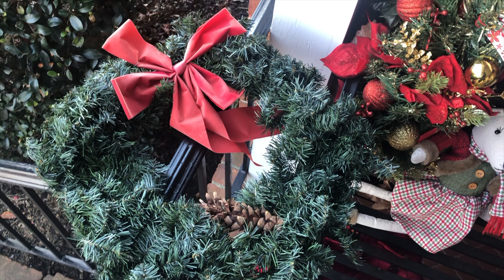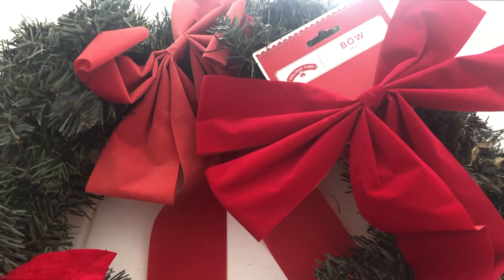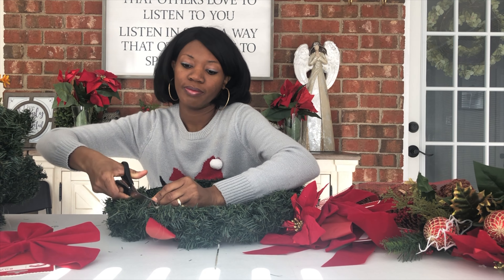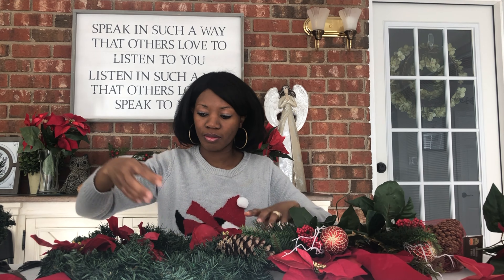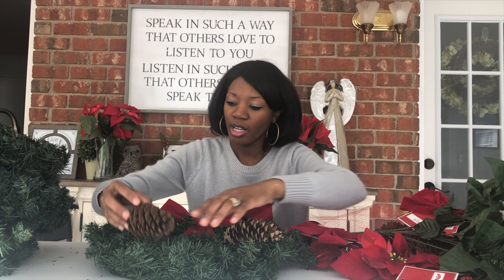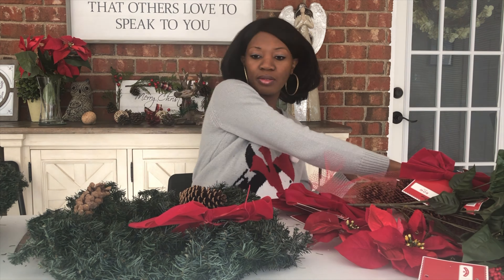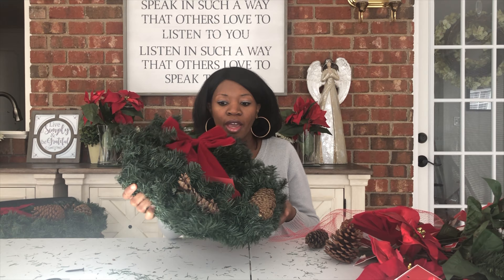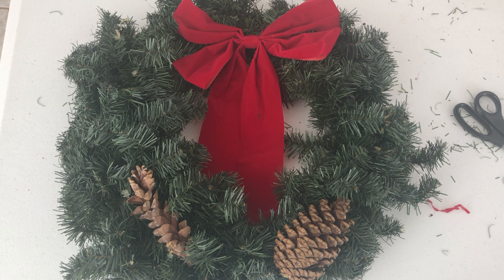VLOGMAS 2019, CHRISTMAS VLOG AND DIY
Vlogmas 2019, christmas vlog and diy. Join me Licia v for a vlogmas 2019 stay at home mom vlog. Shop with me and diy with me.